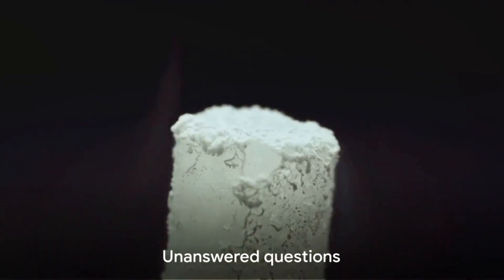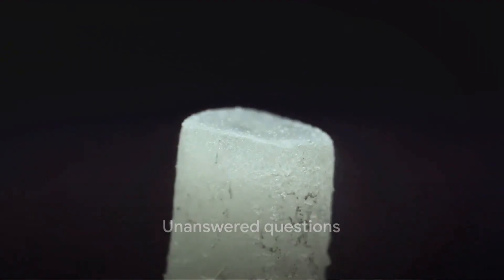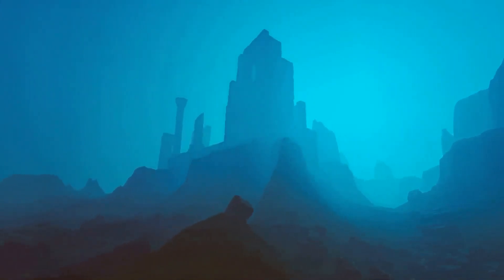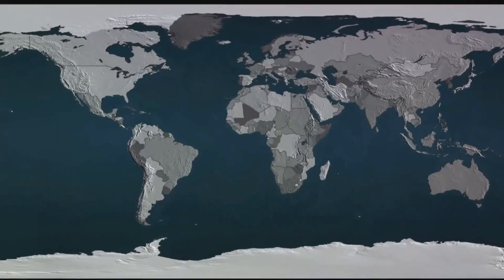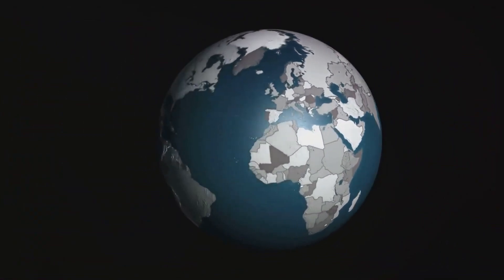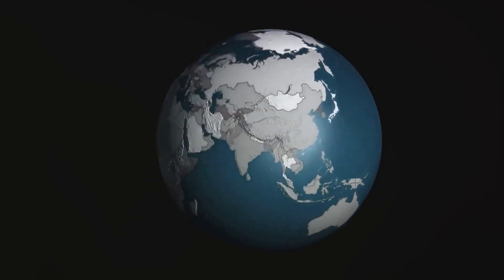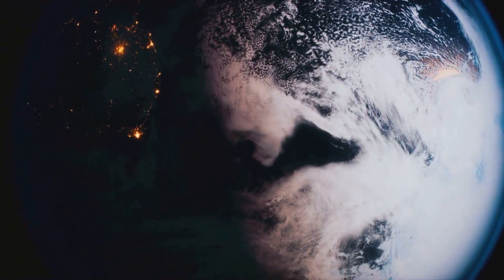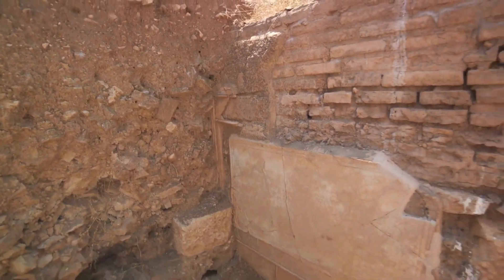C trek 5